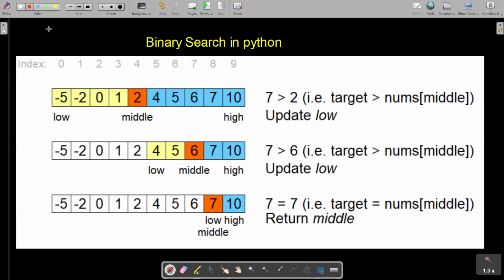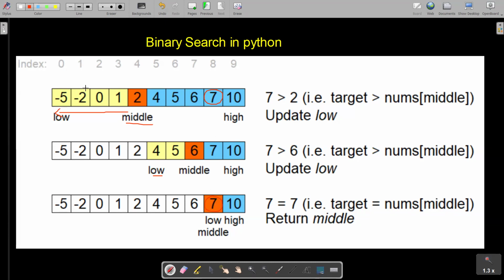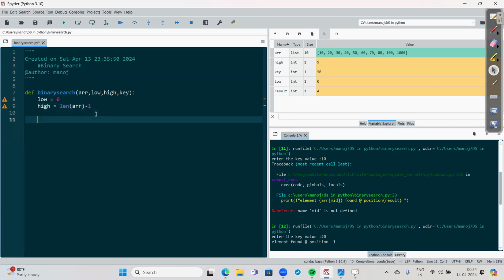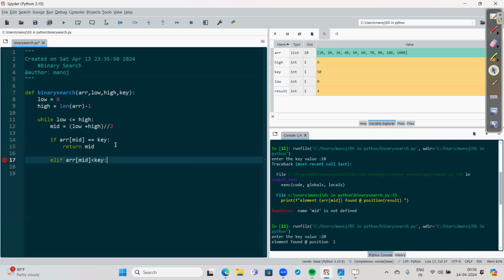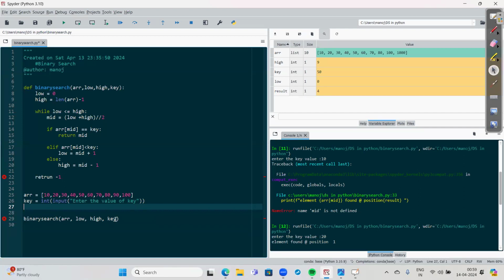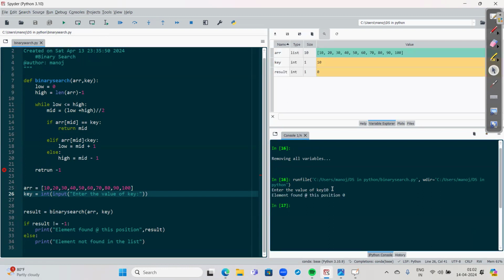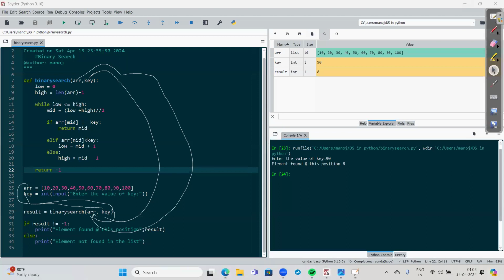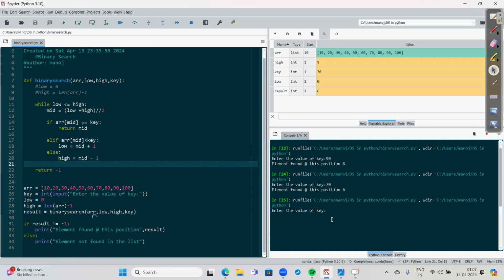Binary Search in Python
The binary search algorithm uses the divide and conquer approach to find a specific item in a list. The list is divided into two halves, and the item is compared with the middle element of the list. If the item is found at the middle element, its location is returned. If the item is not found, the algorithm searches into either of the halves depending on the result of the comparison.

Time complexities refer to the estimation of the amount of time taken by an algorithm to run as a function of the size of the input. It helps us analyze and compare the efficiency of different algorithms and choose the most optimal one for a given problem.

 1. Best case complexity: O(1).
 2. Average case complexity: O(log n).
 3. Worst case complexity: O(log n).
 Space Complexity is  O(1).